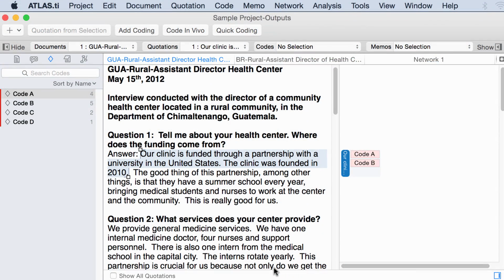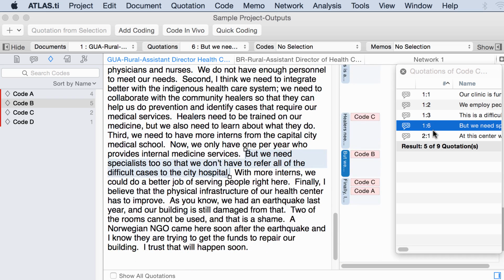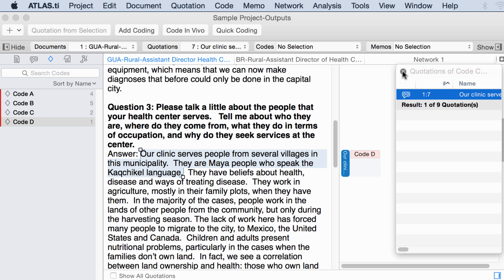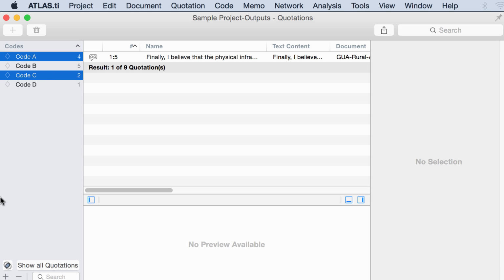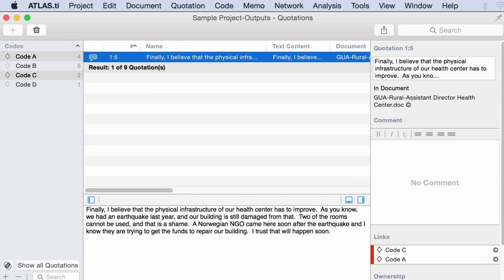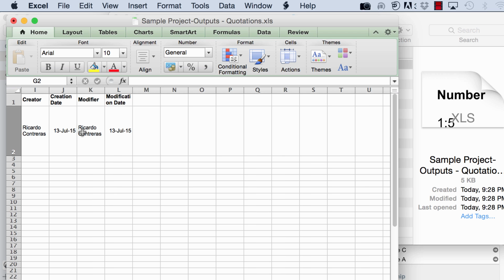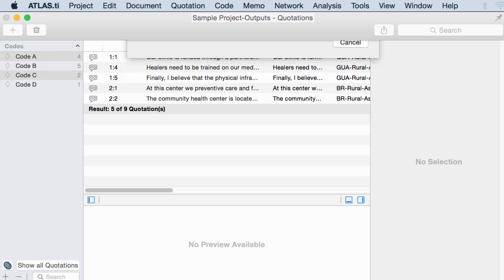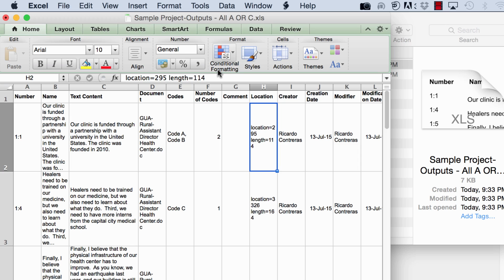ATLAS ti Mac: Outputs of Quotations by Codes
This video tutorial shows how to create outputs of quotations by codes in ATLAS.ti Mac.